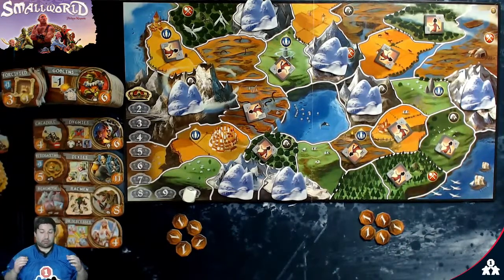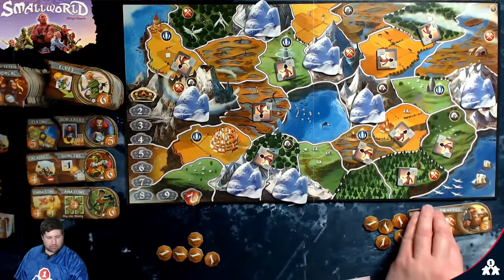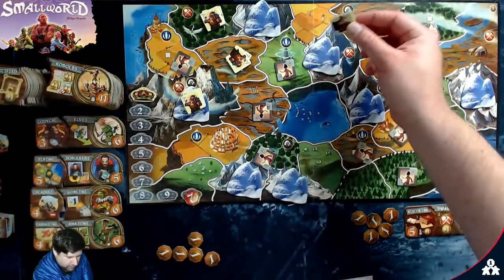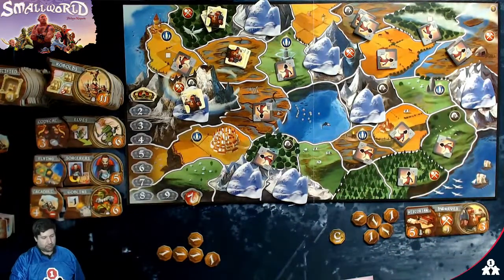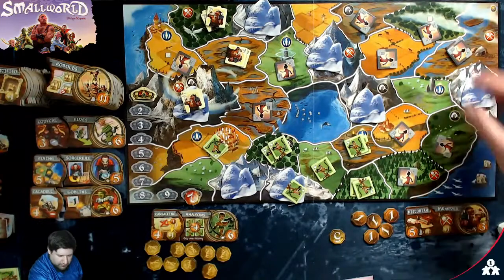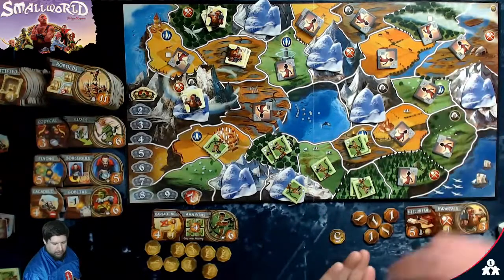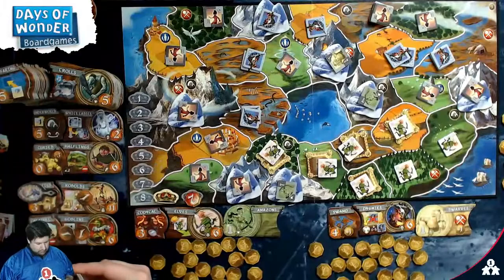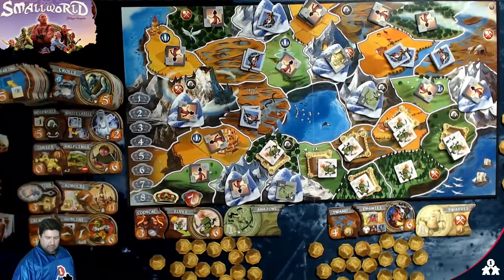Small World - Cooperative Mode | with Kim & Steve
Playthrough of the area control game Small World but with a cooperative twist!

Recently an official solo mode was released for Small World. Kim and I are going to incorporate the solo mode with previous team play rules to create a cooperative game experience for this area control game. Come join us to see how this play style works!